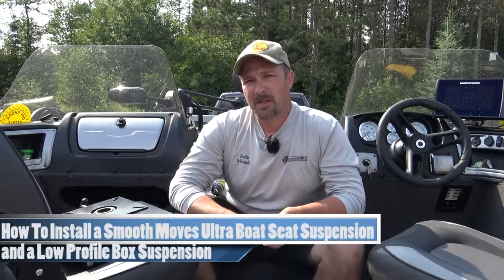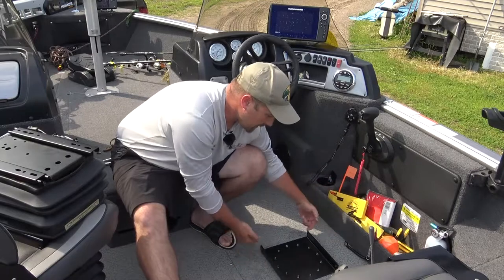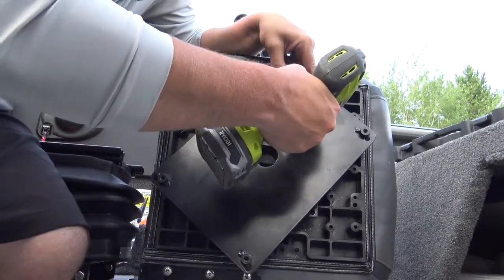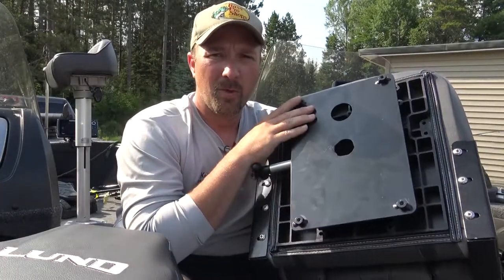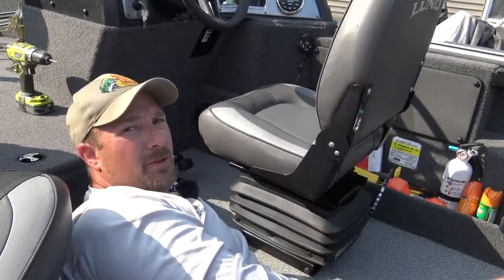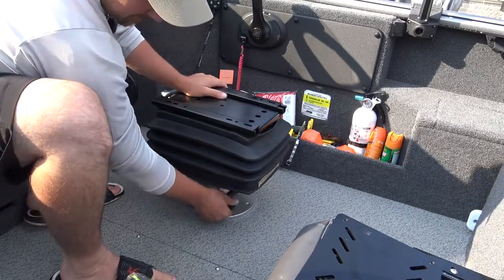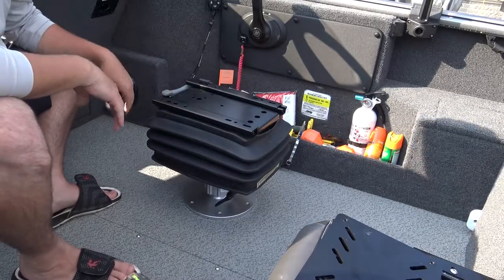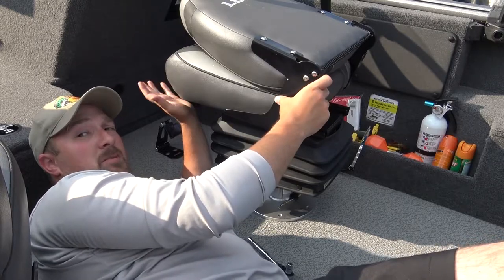Smooth Moves low profile box installation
In this video, Smooth Moves' pro staff Keith Worrall will walk you through the quick and easy installation of the ultra boat seat suspension with our new 1.5" mounting box.